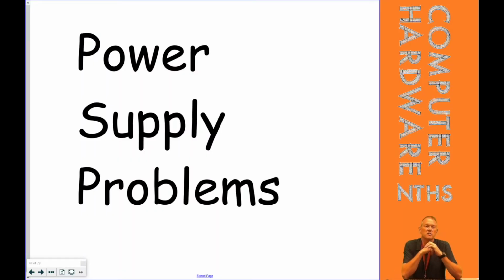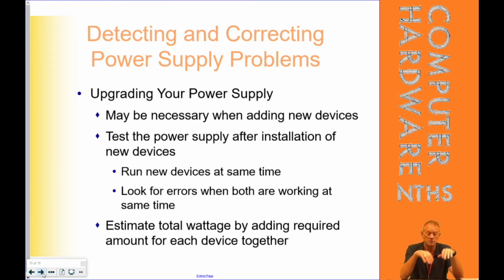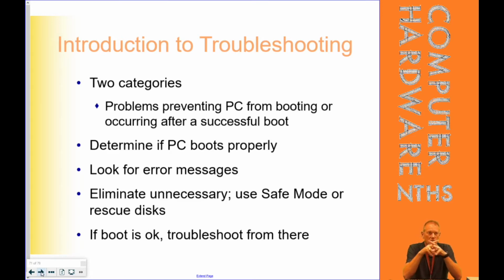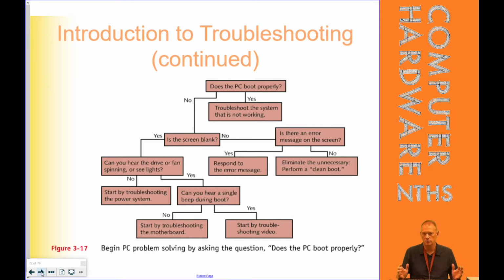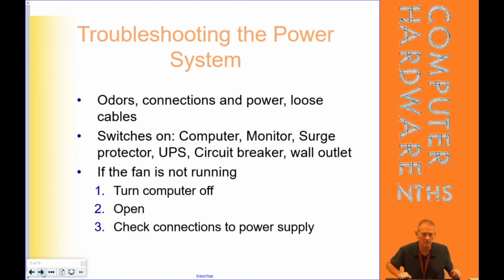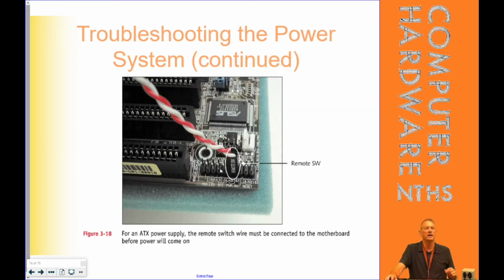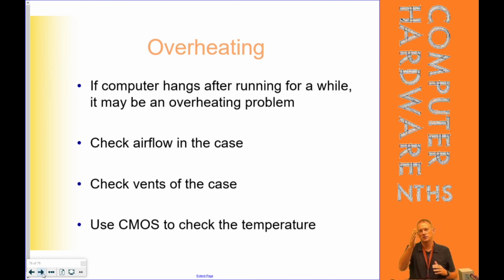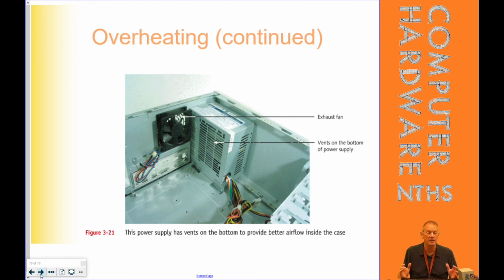CH 3.7 PSU Problem Solving